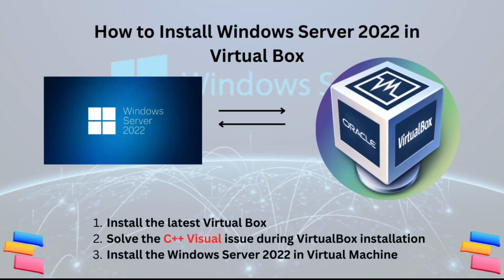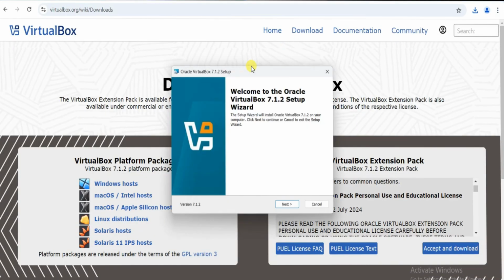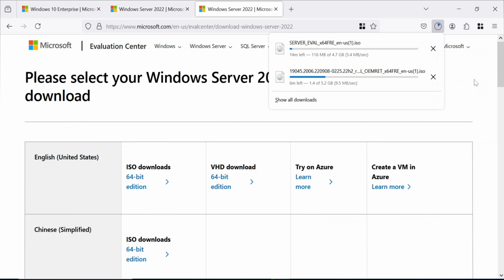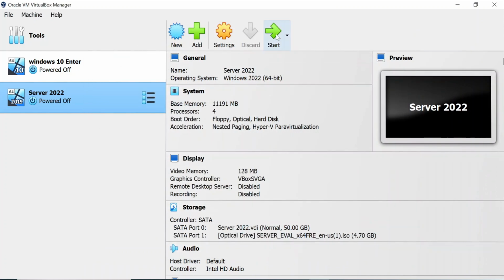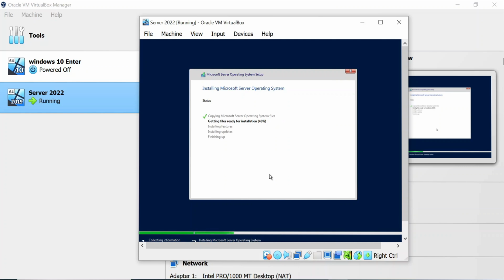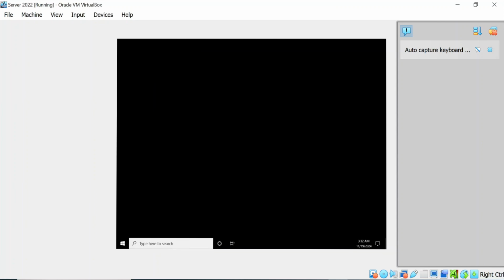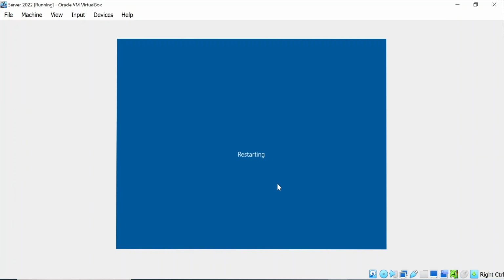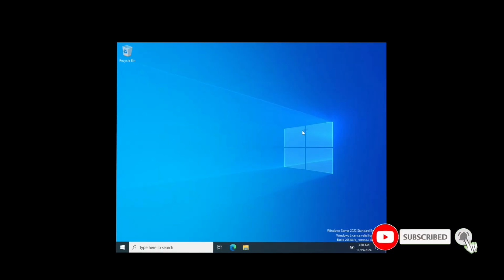How to Install VirtualBox & Fix C++ Package Error | Windows Server 2022 Installation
Learn how to install the latest version of VirtualBox, troubleshoot the common C++ package issue, and set up Windows Server 2022 on your virtual machine! This step-by-step tutorial covers everything from downloading and configuring VirtualBox, resolving any installation issues with C++ dependencies, and completing a smooth Windows Server 2022 installation.

In this video, we cover:

1. Downloading and installing VirtualBox
2. Fixing the 'C++ package' error
3. Installing Windows Server 2022 in VirtualBox